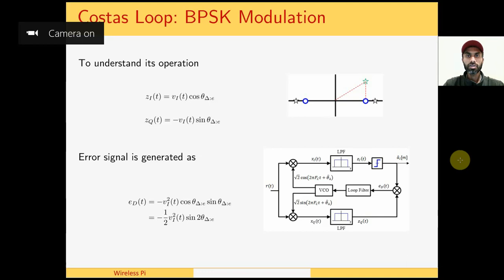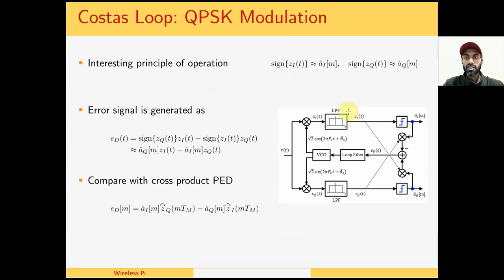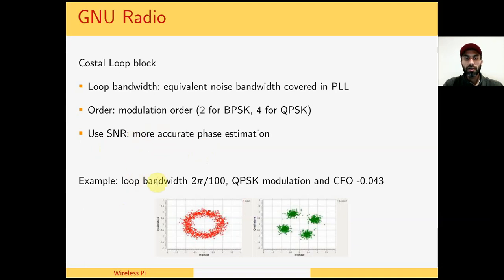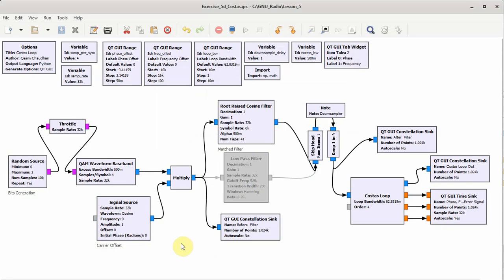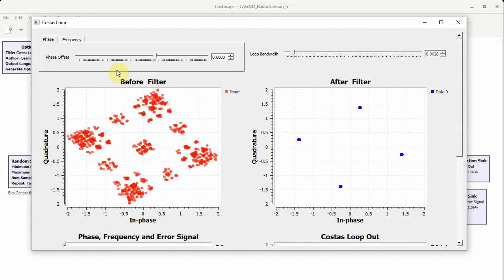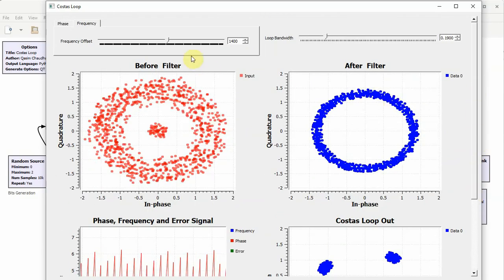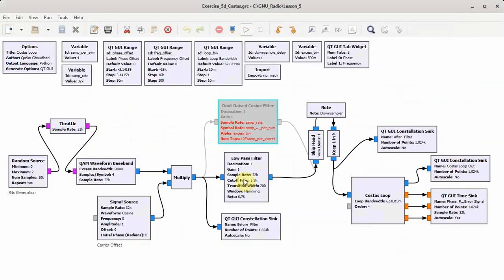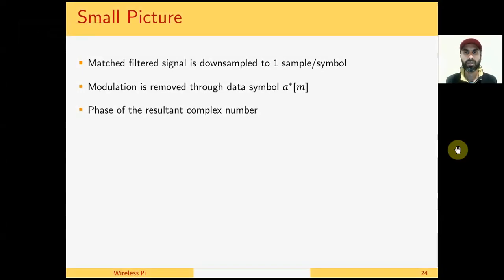Implementation of Costas Loop in a Communication Receiver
Costas loop is a carrier phase synchronization solution devised by John Costas at General Electric Company in 1956. It had an enormous impact on modem signal processing in general and carrier synchronization in particular. At that time, it was customary to send a pilot tone for carrier synchronization along with the data signal which consumed a significant amount of power. Costas was one of the earliest scientists to demonstrate that the carrier phase could be reliably recovered from the Rx signal without the need of a pilot tone.

Since the publication of his paper, numerous quadrature carrier synchronization loop structures have been developed but their overall structure can easily be traced back to the original work by Costas.